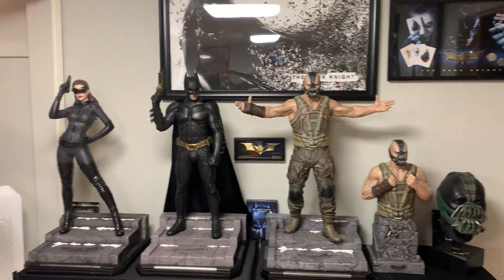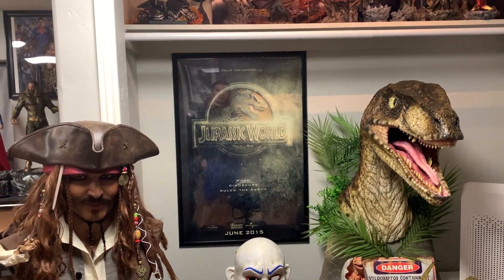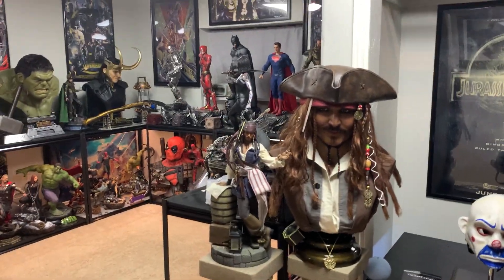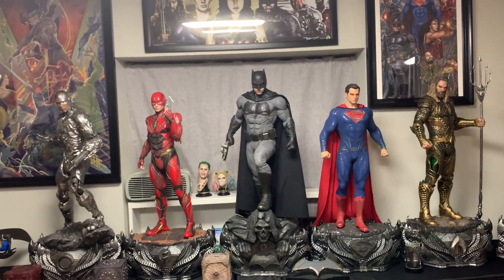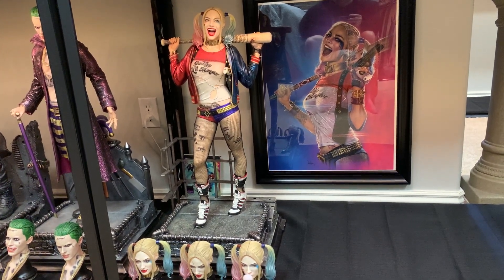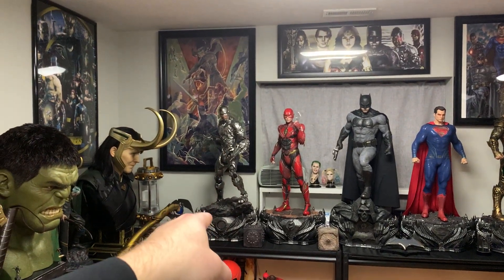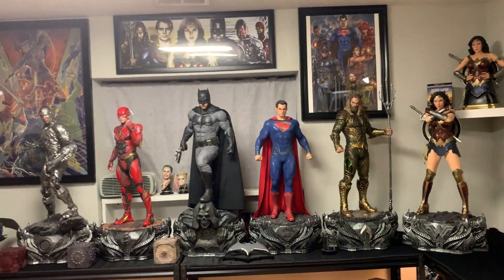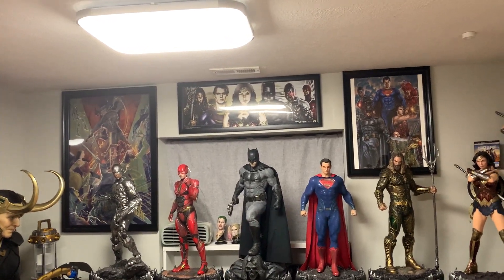Friday Display Update